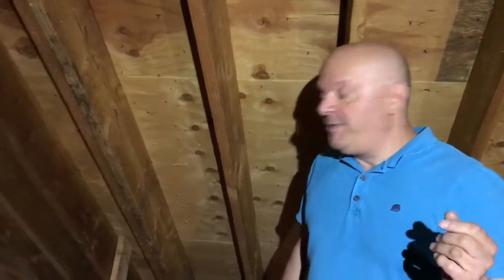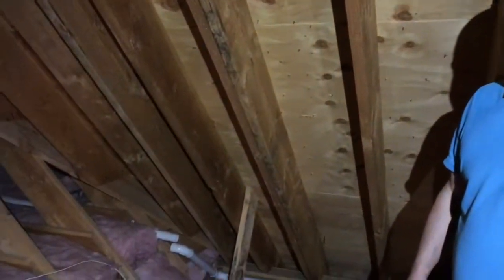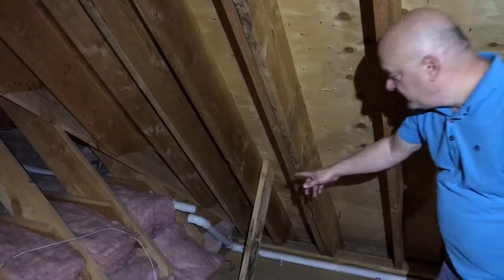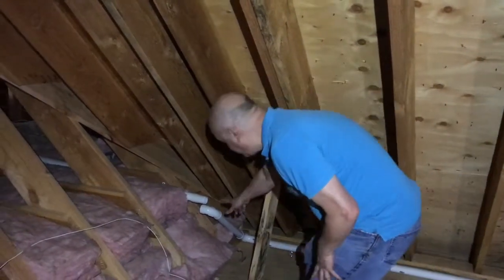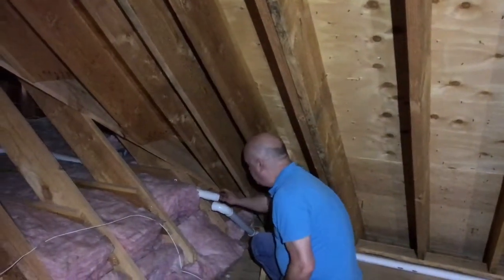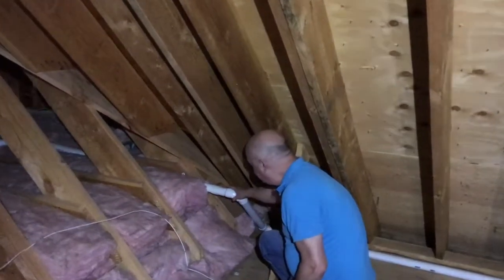Central Vacuum Repair - Air Leak in South Salem, NY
Brian, from Central Vacuum Service, on service call in South Salem, NY.